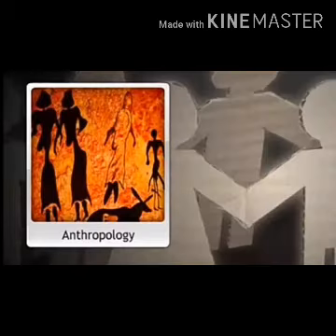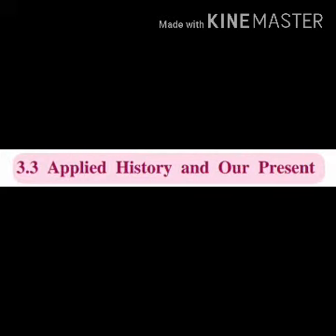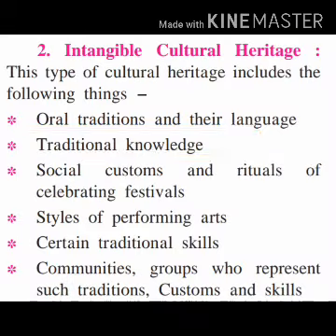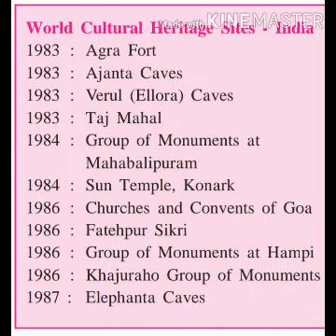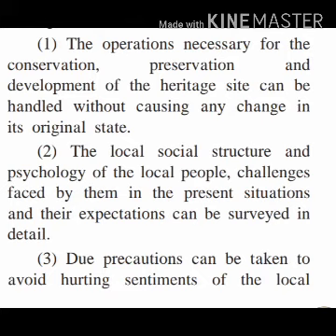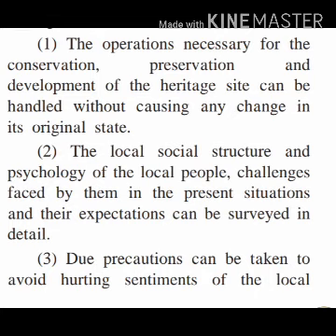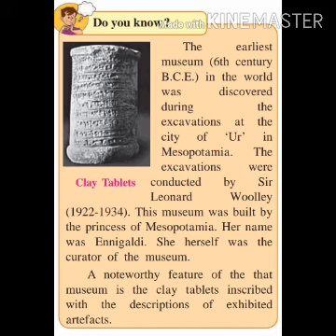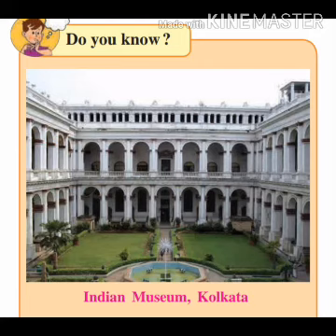SSC HISTORY L. 3 Applied History ( part 2)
Applied History and Research in various fields ( Arts and  Humanities)
Applied History and our Present
Management of cultural and Natural Heritage